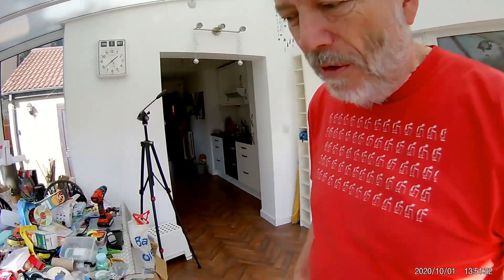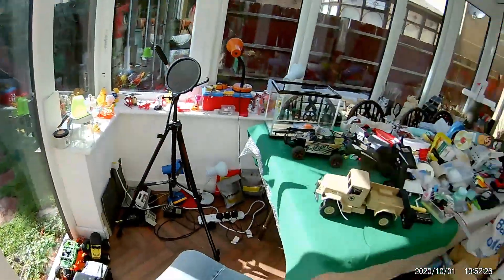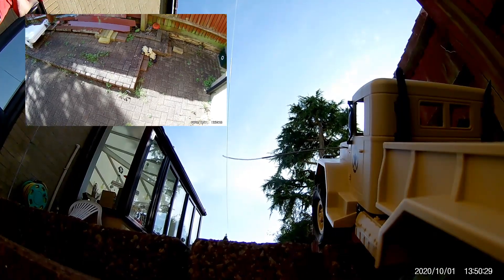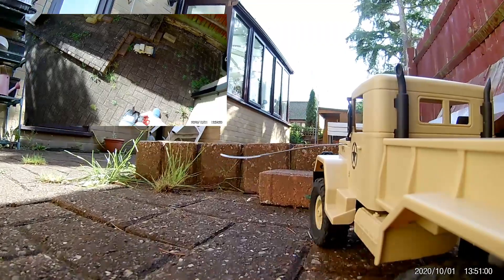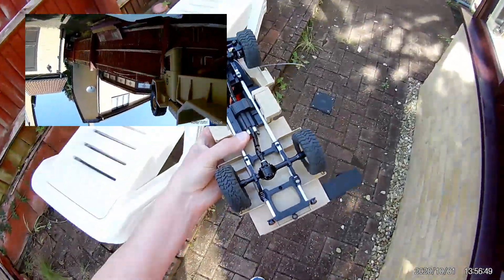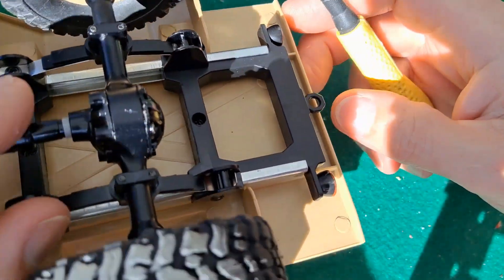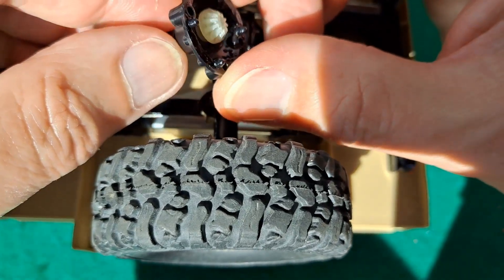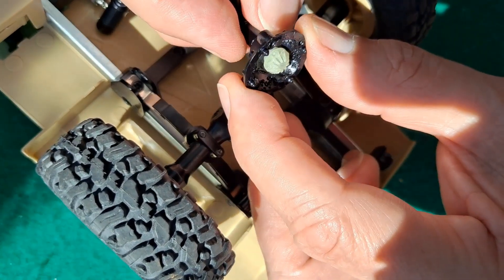Second run and problems WPL B-1 military truck rock crawler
WPL B-1 1/16 2.4G 4WD Off-Road RC Military Truck